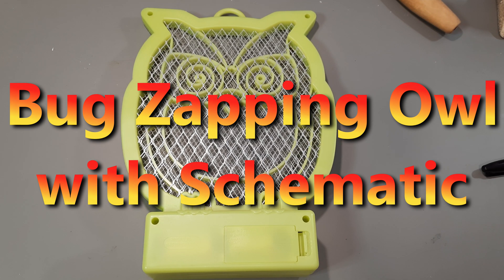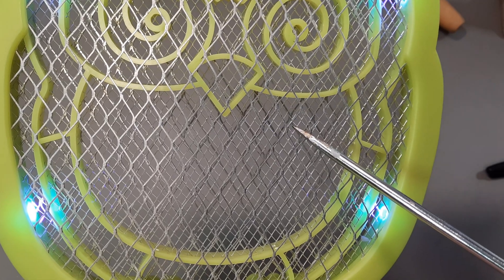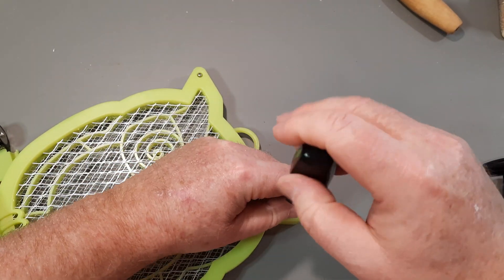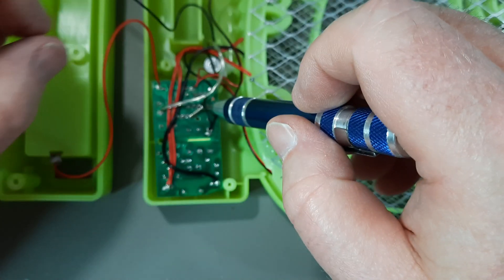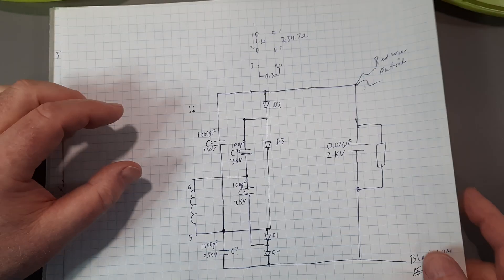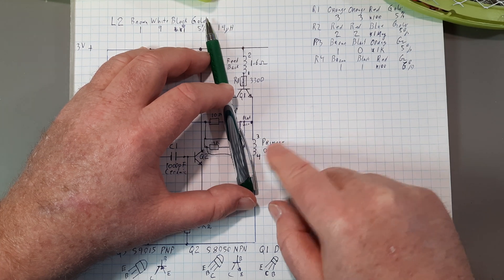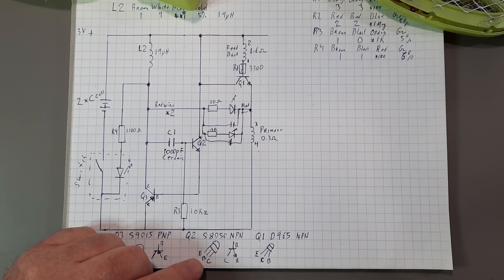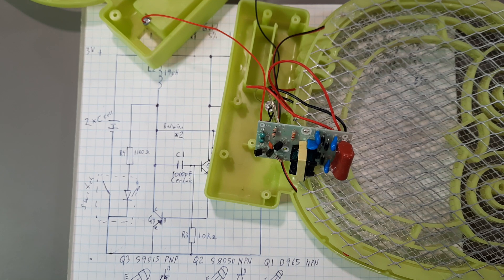Bug Zapping Owl with Schematic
A bug zapper that is a bit different
Output is 2000 volts
0:00 Intro and disassembly
7:29 Schematic
12:34 Rambling about colour codes for Inductor and resistors